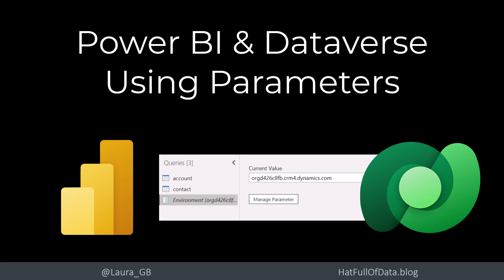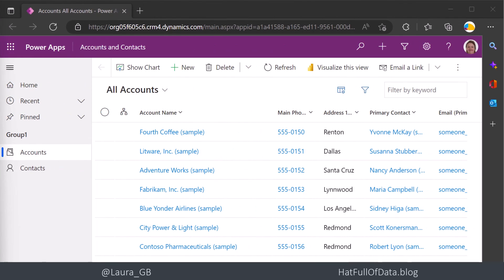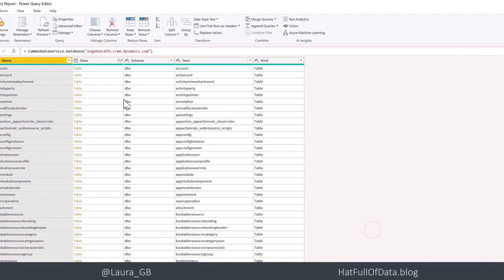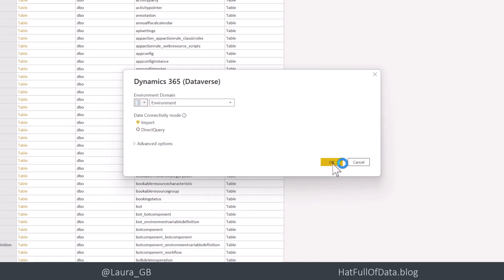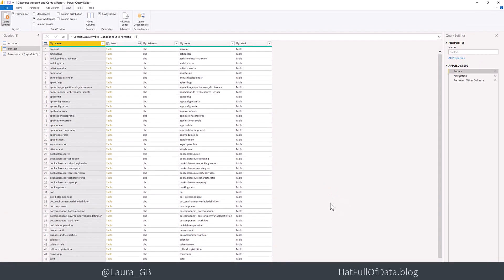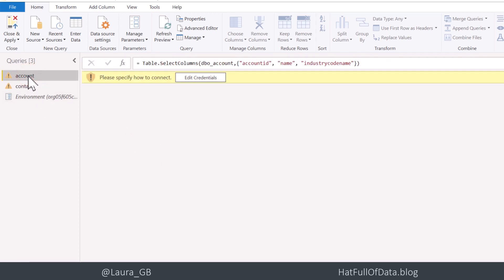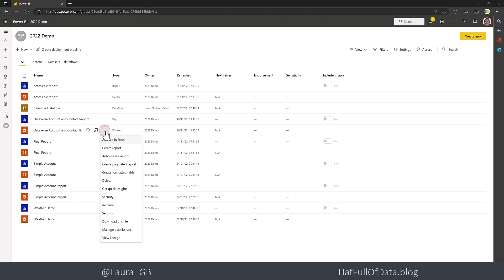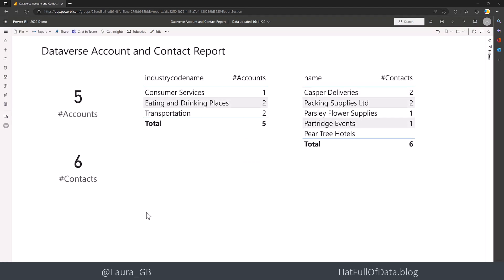Power BI - Using Parameters to connect to Dataverse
In order to make your Dataverse based Power BI reports more flexible to change environments you need to use parameters. This is a quick run through how to do that.

00:00 - Introduction
00:21 - Initial Simple report connected to 2 Dataverse tables
00:39 - Looking at Dataverse model driven apps
01:28 - Edit Queries to add parameter
01:58 - Enable Parameters drop down
02:15 - Create Parameter
03:08 - Update other Dataverse table queries
03:35 - Check Queries all use Parameter
04:14 - Move to Different environment